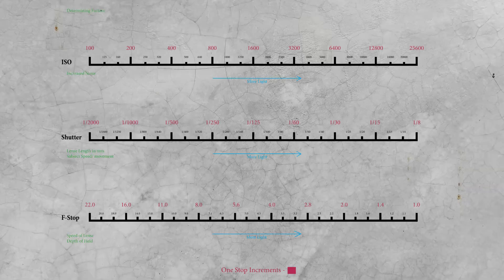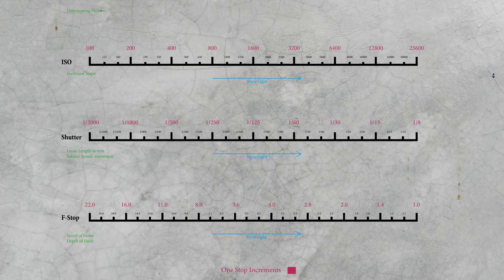Light and how do we measure it